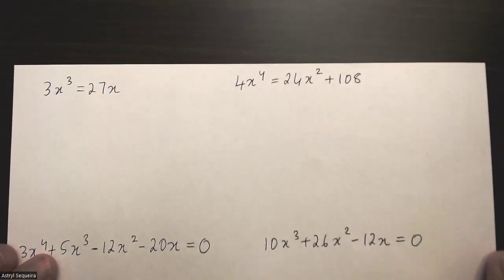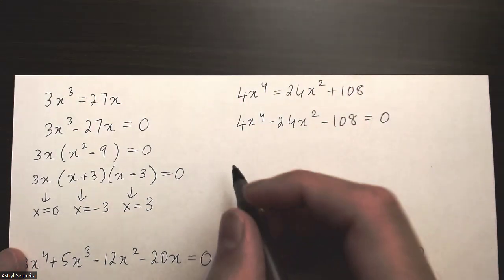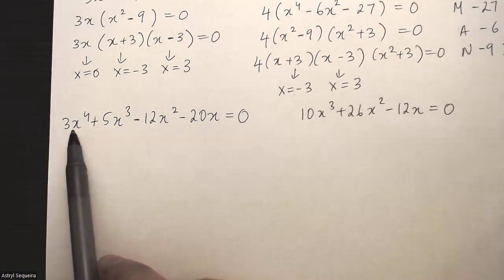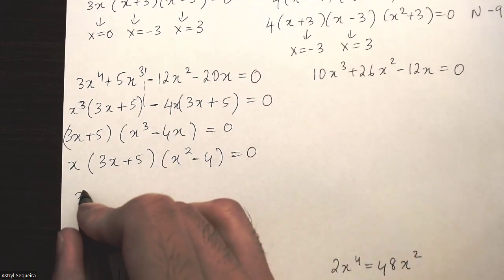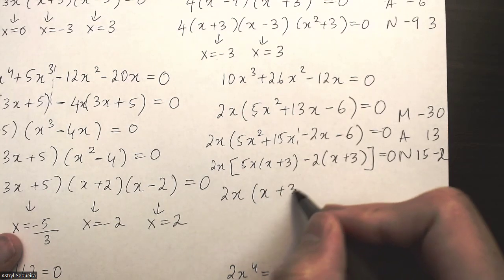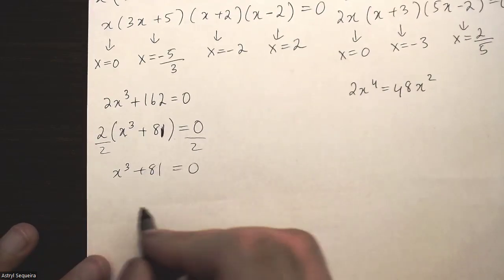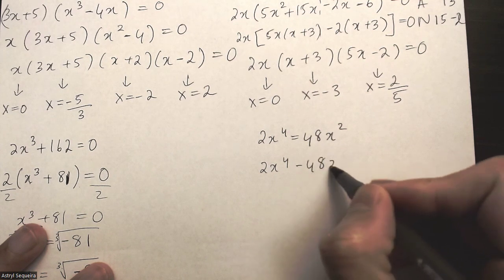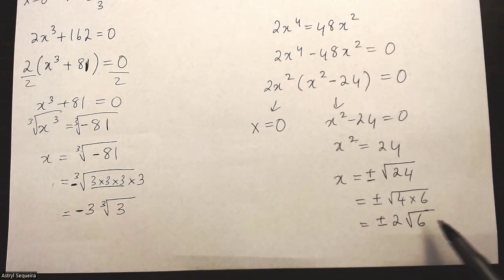Grade 12 Advanced Functions - Solving polynomial equations (ch 4.1)